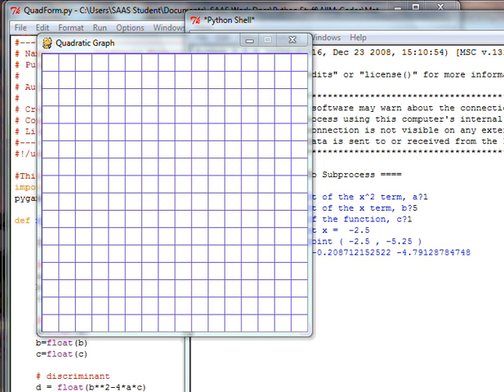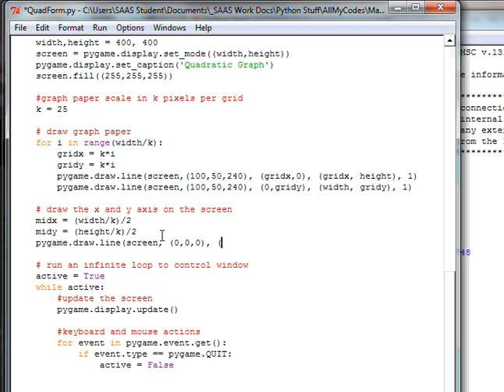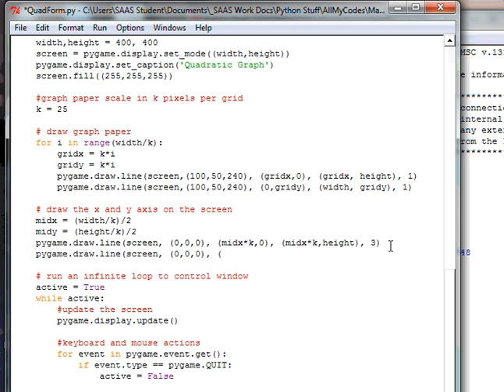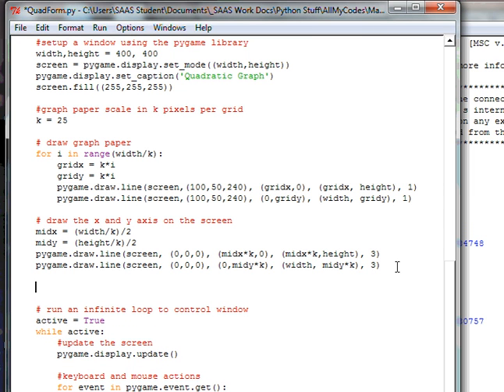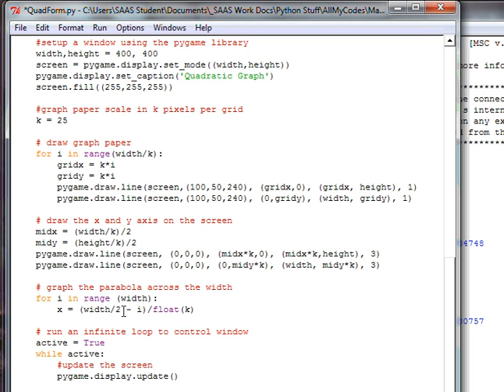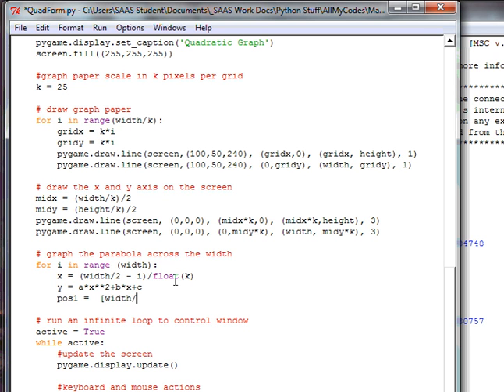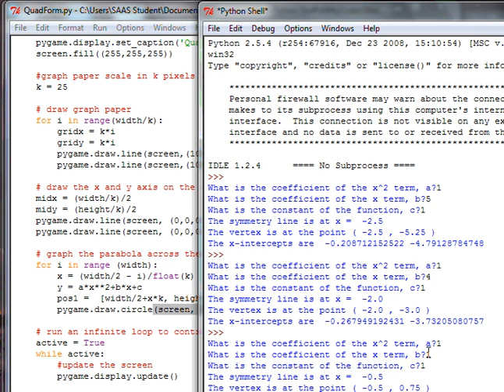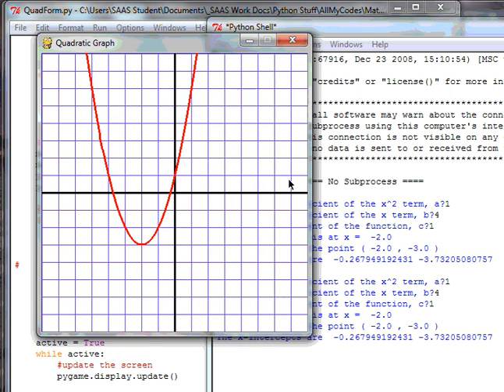Python-Pygame Lesson Quadratic (part 5) Solver and Grapher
David from Seattle Academy records some of his lessons for his students to review . This is a python lesson that I do with my Pre-Calculus and software development courses.  The program will solve quadratic equations using the quadratic formula (part 1) and also test for imaginary solutions, give the vertex, symmetry line, and more (part 2).   Parts 3+ adds the graphing of parabola on a pygame window display.